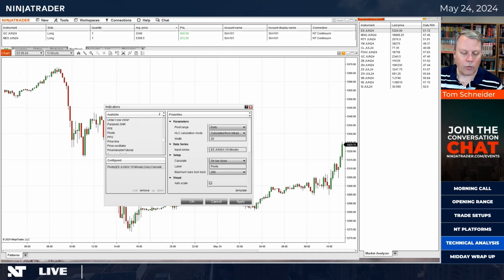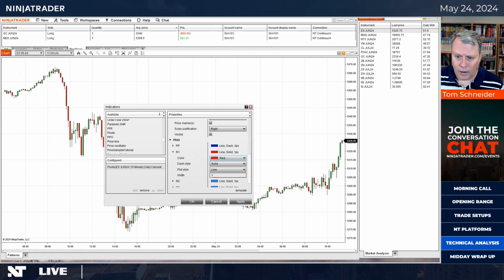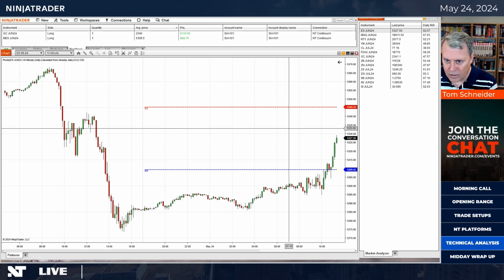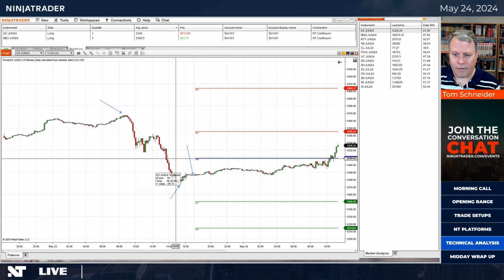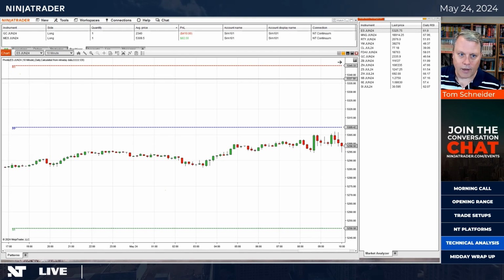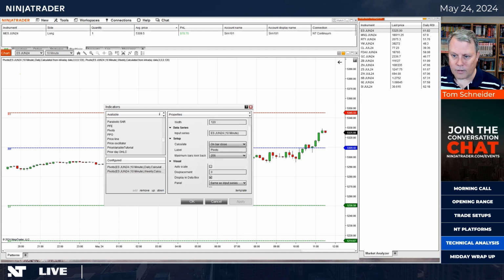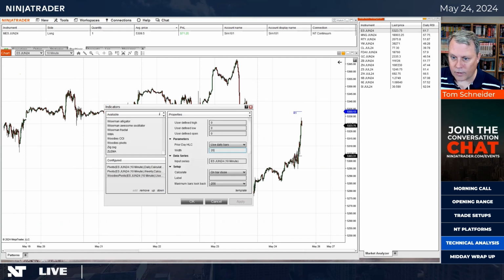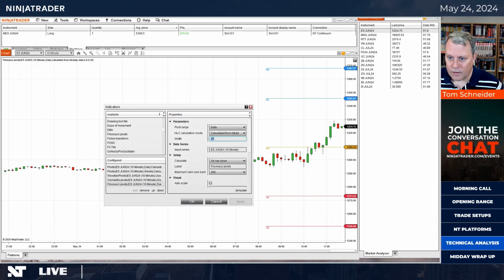Technical Analysis Explained: Pivot Points | NinjaTrader Live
Identifying where other traders may place orders is helpful to understanding price movement. Pivot points are levels based on longer-term interval charts, easy to calculate, and are easily applied for the next trading session.

In this segment, we walk you through the calculation and application of floor pivots, as well as explore some interesting variations on this analysis, like Fibonacci, Woodies, and Camarilla.